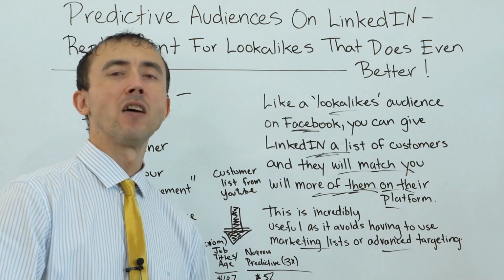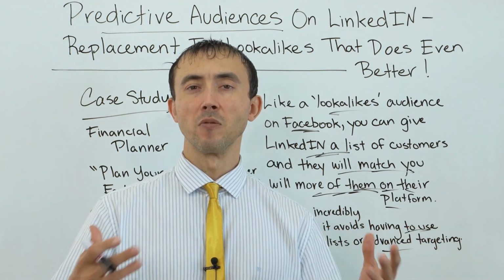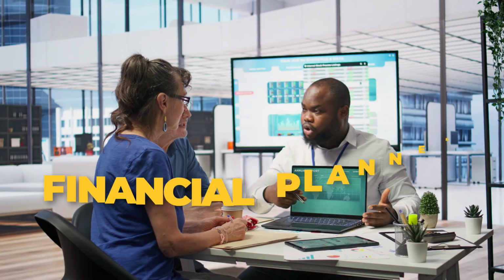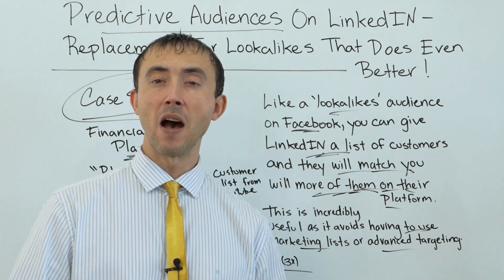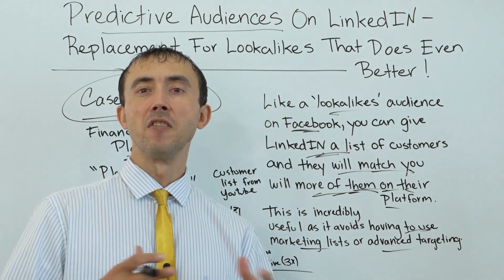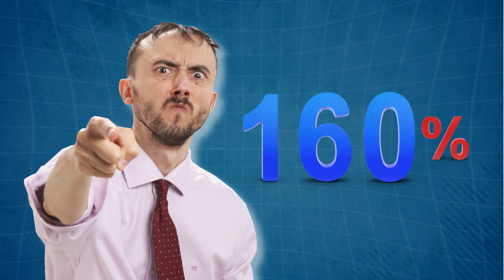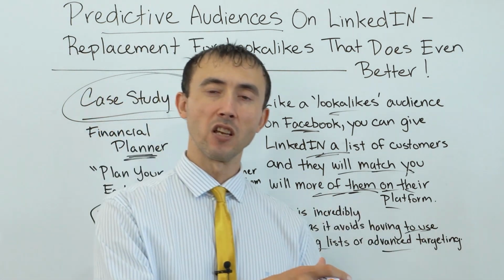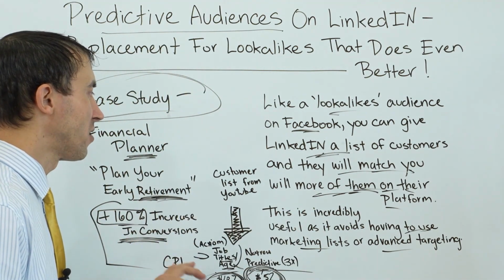🔮 Predictive Audiences On LinkedIn – Replacement For Lookalikes That Does Even Better!!! 🚀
Lookalikes on LinkedIn are fading—predictive audiences are taking over.

📊 These use intent signals, not just demographics, to build smarter targeting models.

✅ If you’re a B2B business, this is the most powerful targeting you’re not using yet.

Timestamps:
14:10 LinkedIn Ads: Predictive Audiences Increased Conversions 160%!
0:00 LinkedIn's Predictive Audiences: Better Than Lookalikes!
1:15 LinkedIn's Predictive Audiences: Get Your Ads Right!
6:50 LinkedIn Ads: How to Grab Attention & Sell
13:43 Automated Campaigns: HUGE ROI & Conversion Increase!
15:31 Predictive Audiences: Boost Sales With Smart Targeting
5:23 YouTube Ads: Expert Strategies for 10+ Years of Success!
3:24 LinkedIn Targeting: Minimum List Size for Success